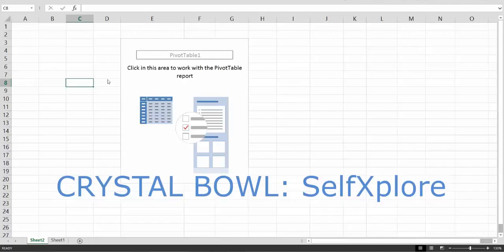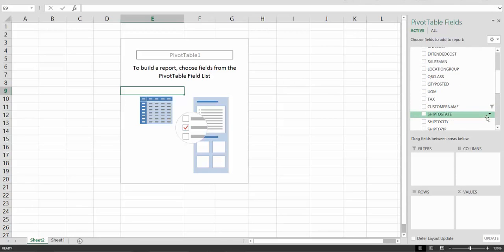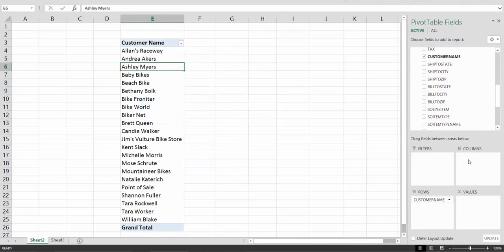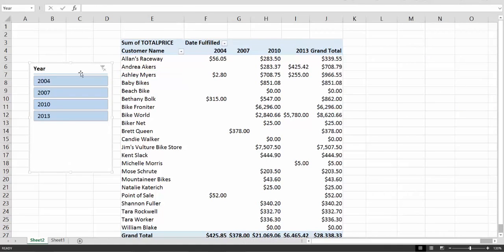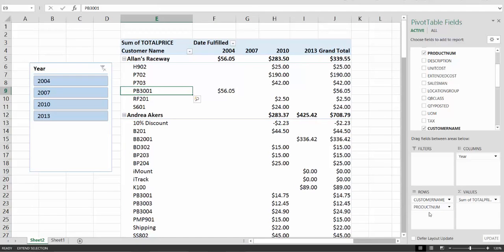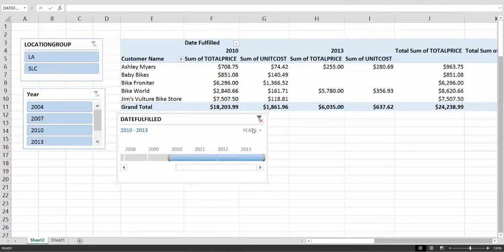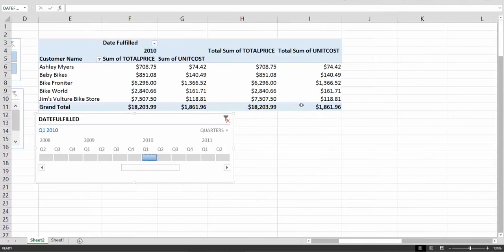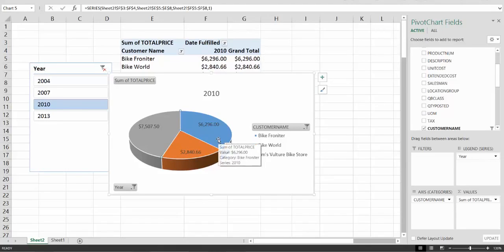Fishbowl Inventory Sales Query SelfXplore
**This video is from the TaraByte Solutions archive, the original publishing date was Jun 28, 2016.

We are offering a Fishbowl + Excel integration with the added power of "Power Pivot".